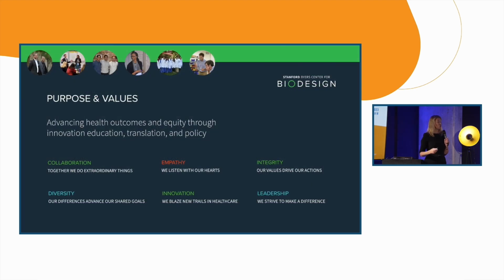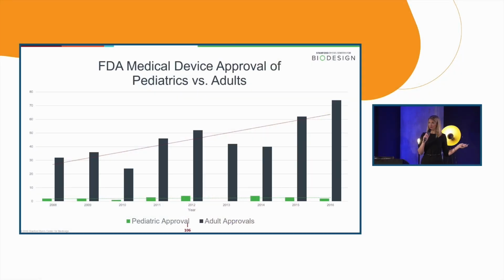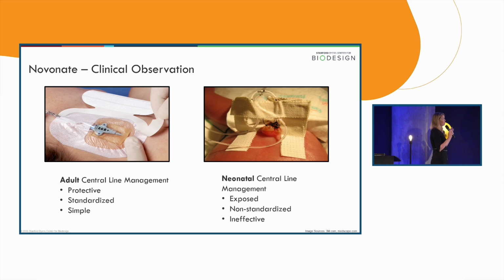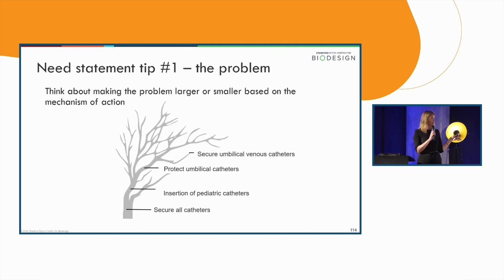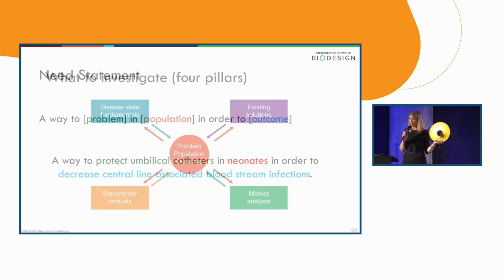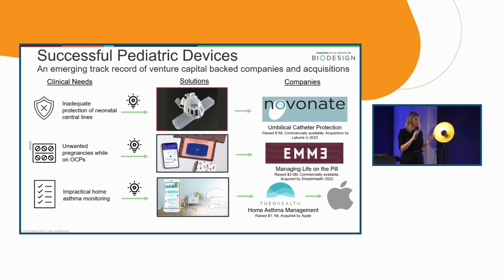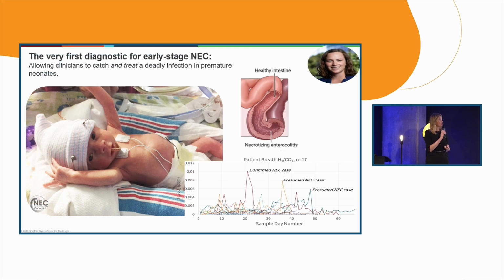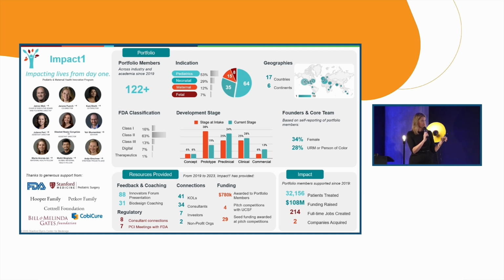Exploring the Stanford Biodesign Process: Implementation of Pediatric Innovations (PID 2023)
Learn about Stanford Biodesign programmes and how they create an ecosystem of training and support for Stanford University students, fellows, and faculty with the talent and ambition to become health technology innovators.

Speaker:
Janene H. Fuerch, MD, Associate Professor of Neonatal-Perinatal Medicineat Stanford Children’s Hospital